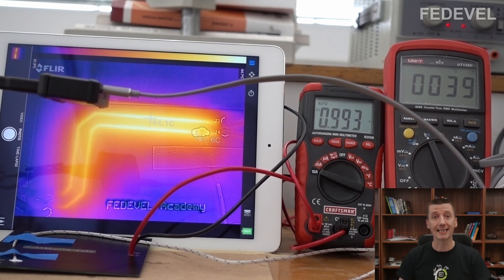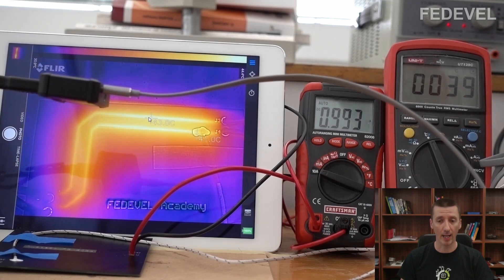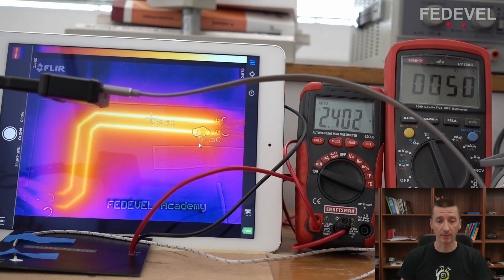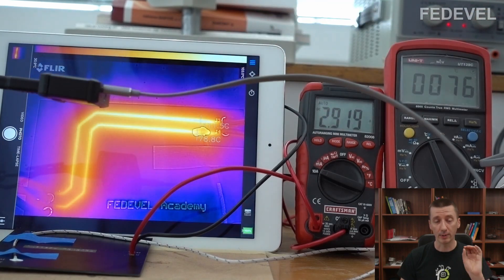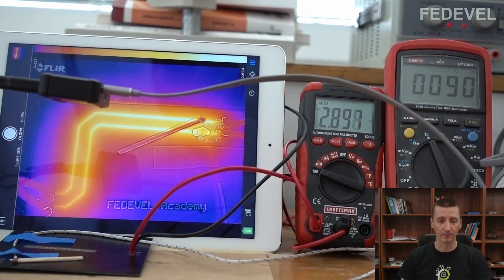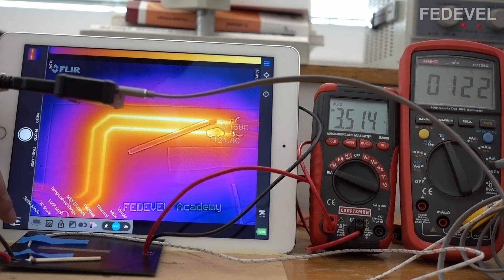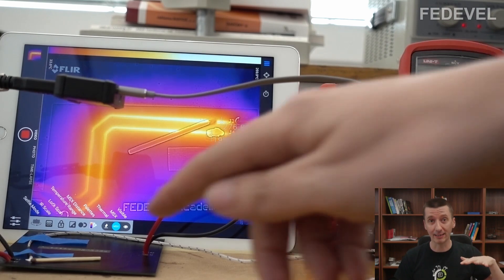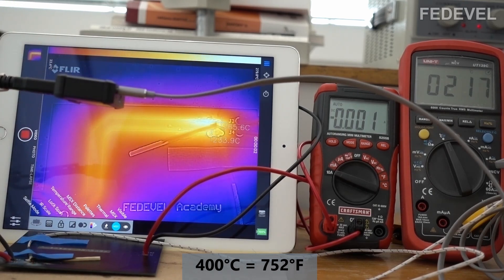Watch PCB Tracks Getting Hot | Infrared Camera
Watching how hot PCB tracks can get for different currents and when they will burn out.

- Robert